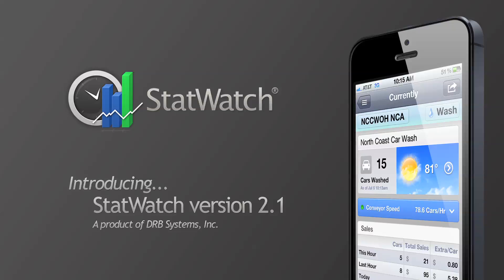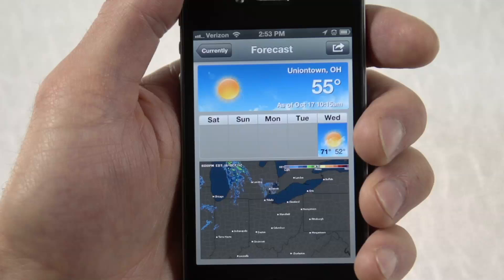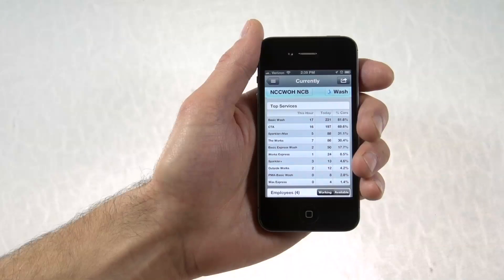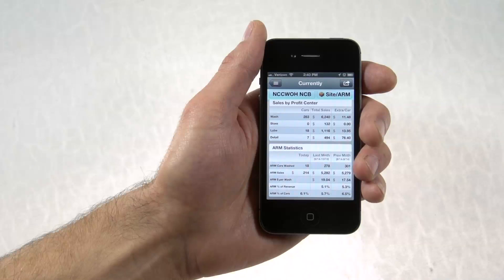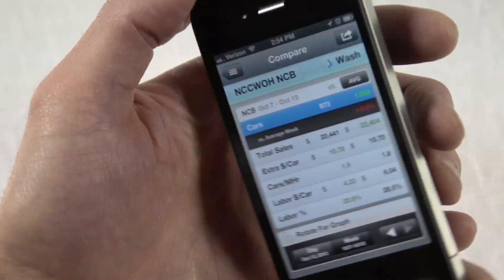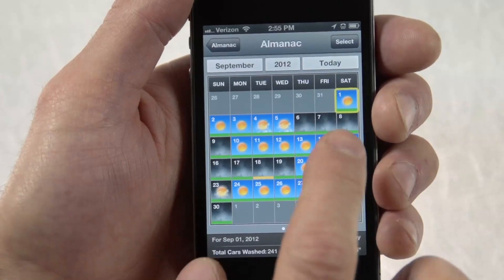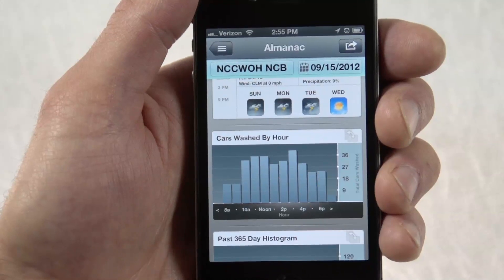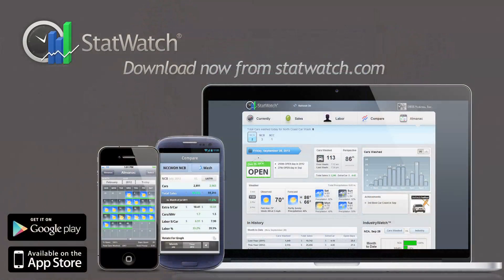Smartphone App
This is an instructional video for DRB System's StatWatch application for smartphones.